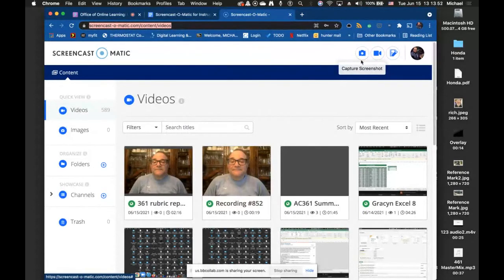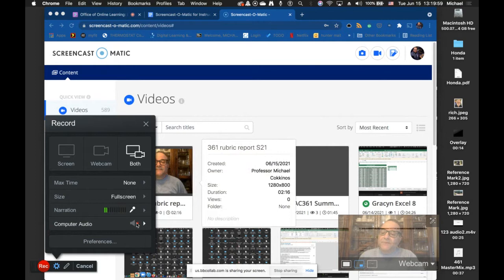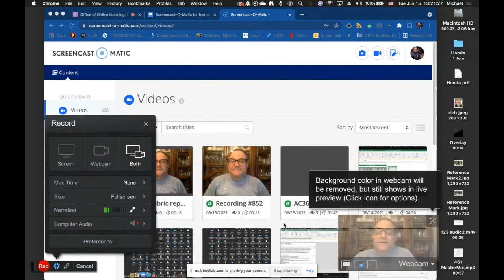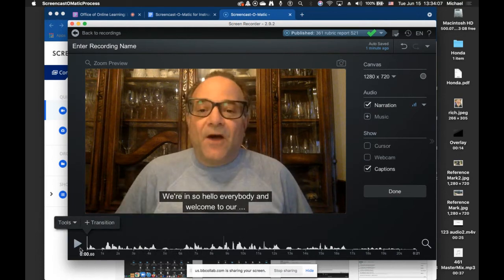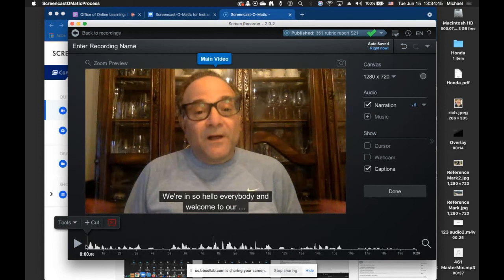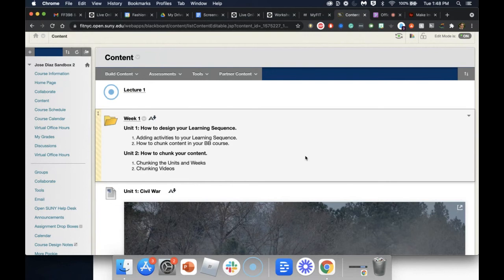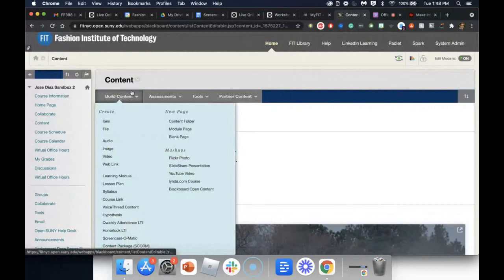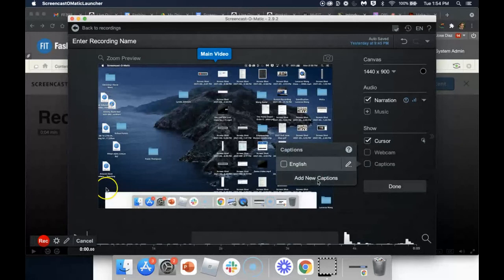Video Maker Series: Production | 6/15/21 | Part Two of Three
In part 2 of this three-part series, we will cover the following: How to film your video, lighting, and sound. Which tool is best to record your video. How to record your videos using Screencast-o-Matic, VoiceThread, and Quicktime (Mac). After completion of this three-part series, you will have created a course introduction and a lecture presentation video.